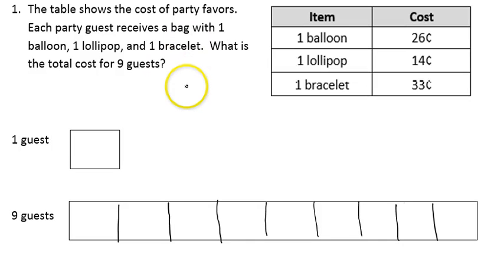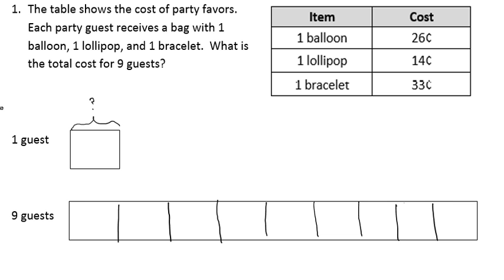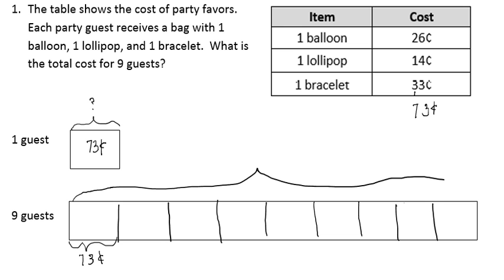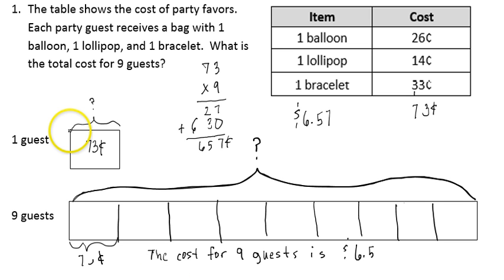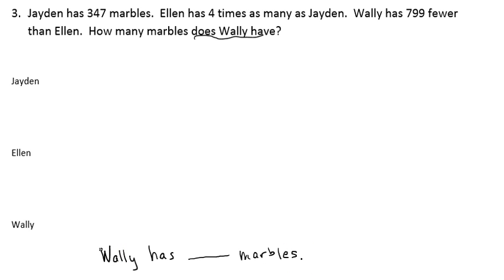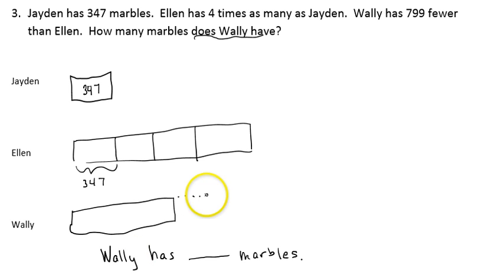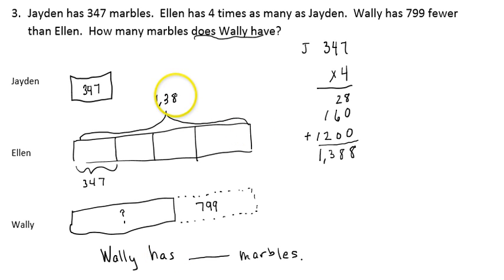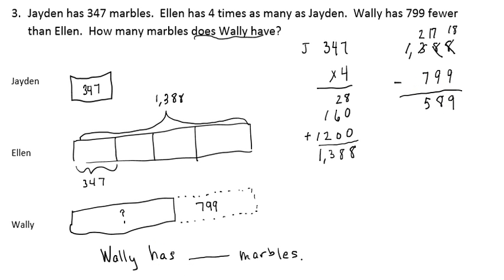G4 M3 L12 Tutorial